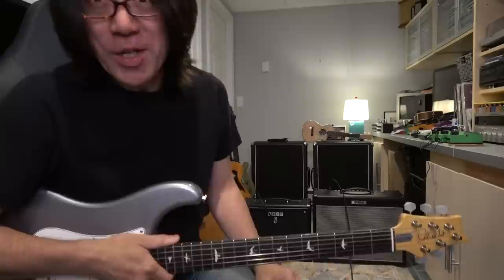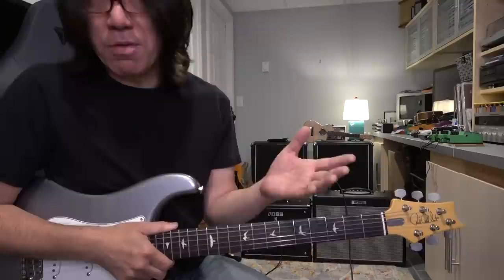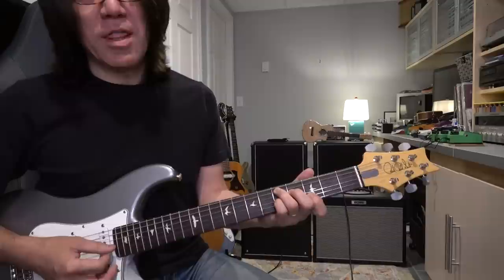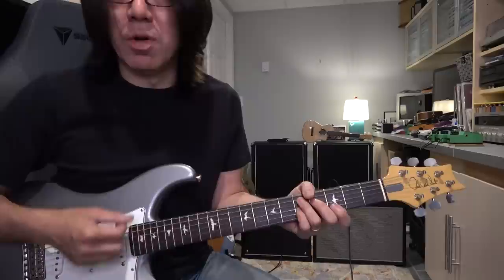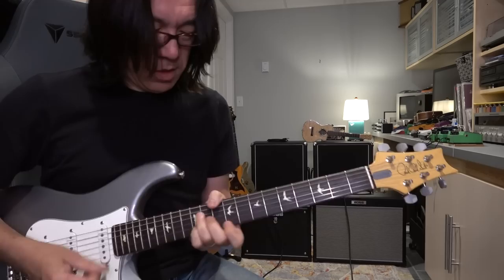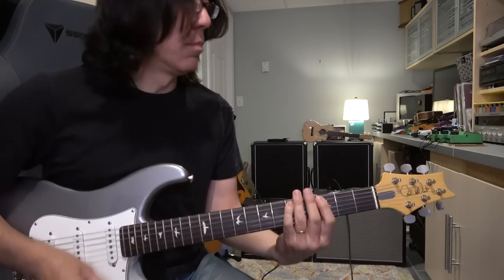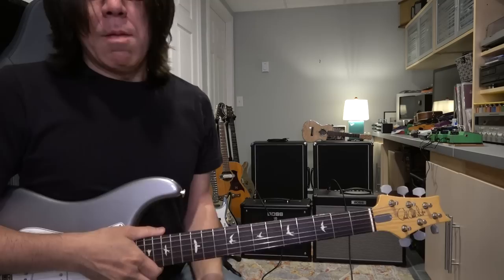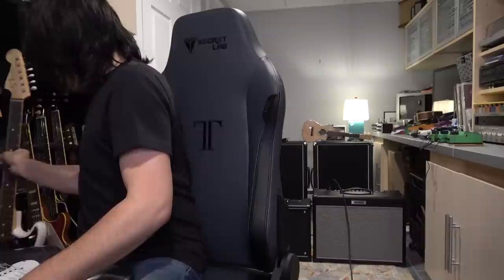One Chord Funk ✩ 3 Levels - 008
How about one chord vamp ideas?
Do you know proper D7?  Minor triads?

PRS Sliver Sky John Mayer Signature
Ibanez Cable SI-10L
Boss Nextone
Boss Katana 50 (for RC-3 loop pedal)
Pickboy TF signature 1.00 mm